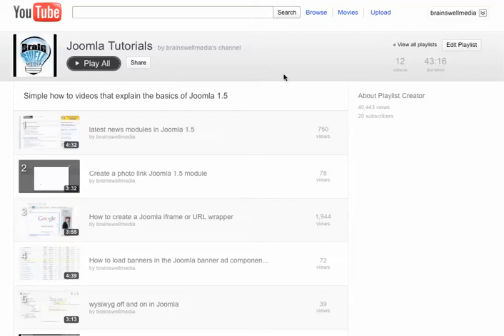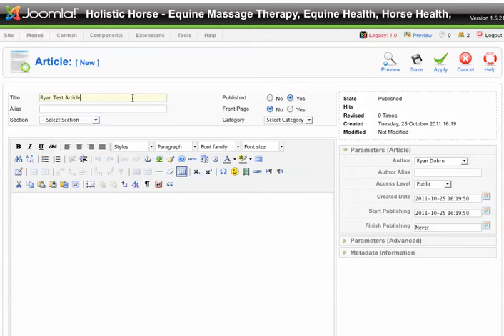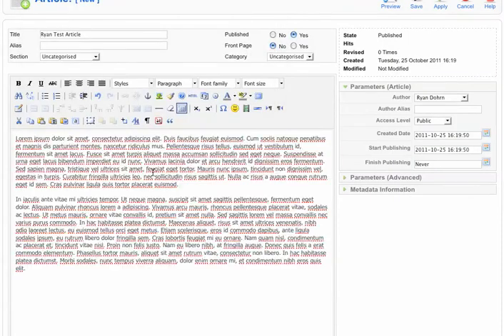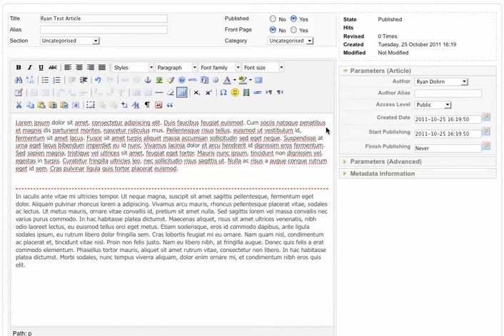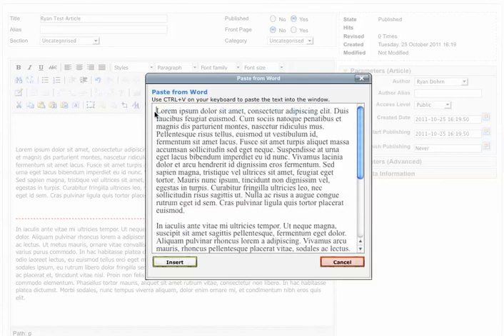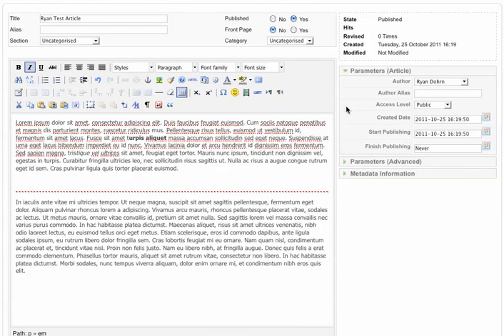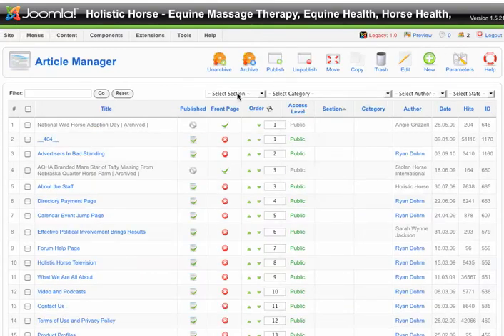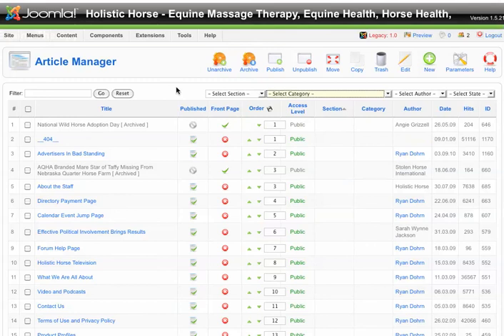How to add an article in Joomla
Joomla 1.5 and Joomla 1.7 are very similar when it comes to adding an article.  Internet Consultant Ryan Dohrn will give you some tips and tricks on adding articles to Joomla.